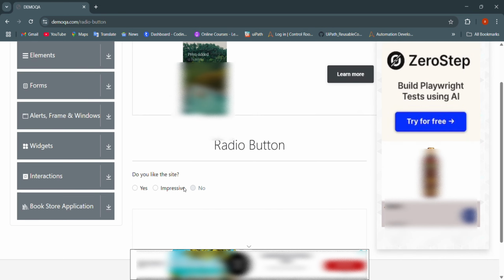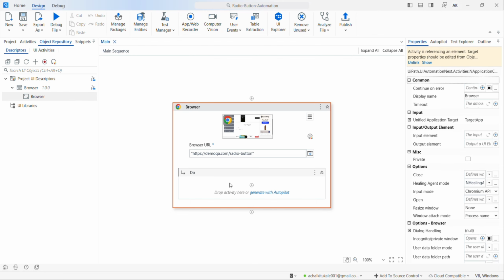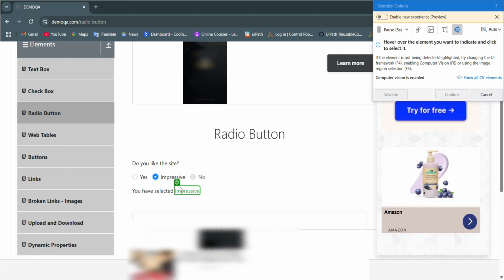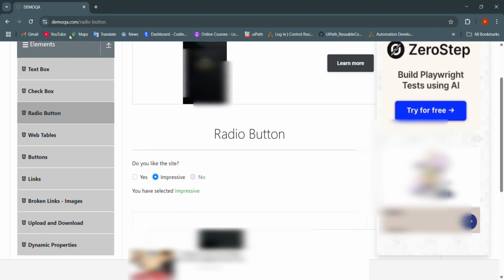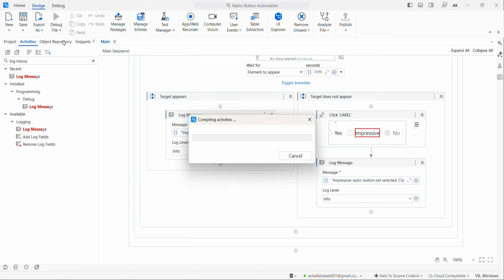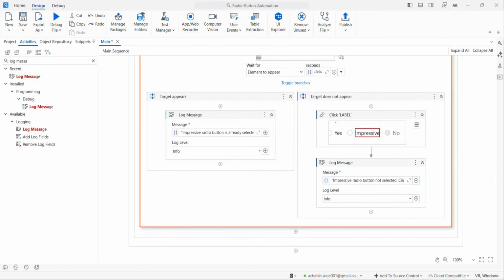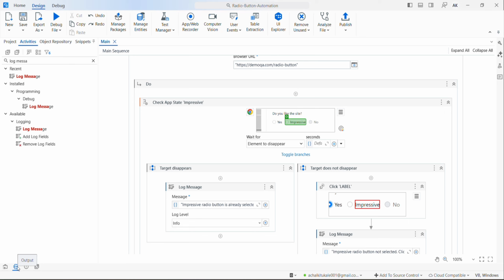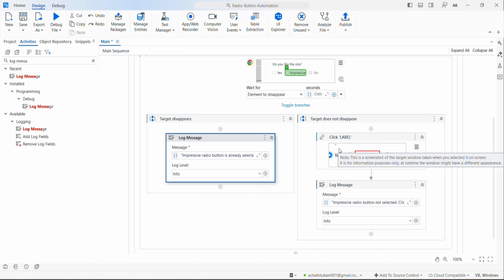UiPath Radio Button Automation + Check App State | Project #3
Welcome to Episode 3 of the UiPath UI Elements Automation Series!
In this video, we’re taking Radio Button automation to the next level using UiPath’s Modern activities.

Instead of just clicking blindly, we’re using Check App State to make the bot smart. This helps our bot decide: If the radio button is already selected — skip it
If not — go ahead and select it

We’re automating the Radio Button page on DemoQA.com, which contains options like Yes, Impressive, and No.

Activities Used:

Use Application/Browser

Check App State

Click

Log Message

 What You’ll Learn in This Video:
✔️ What is Check App State and why it’s useful
✔️ How to check if a radio button is already selected
✔️ How to perform conditional clicks using UI logic
✔️ How to extract confirmation text after selection
✔️ Best practices for modern, smart automation

Use Case:
Smart selection of a radio button using Modern design experience, avoiding unnecessary clicks and improving bot efficiency.

Project Summary:
This bot simulates human logic — it checks if the "Impressive" radio button is selected. If yes, it skips the click. If no, it selects the button and logs the result.